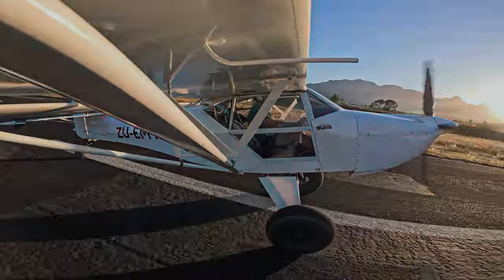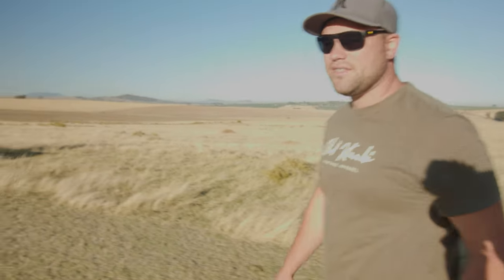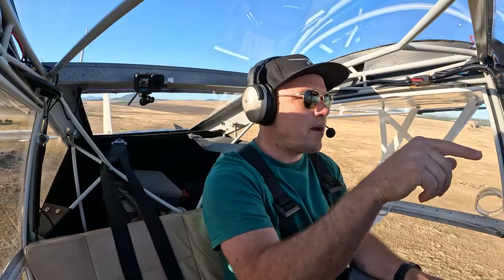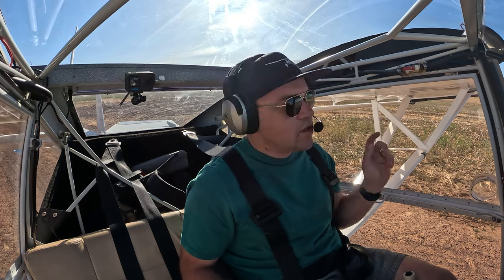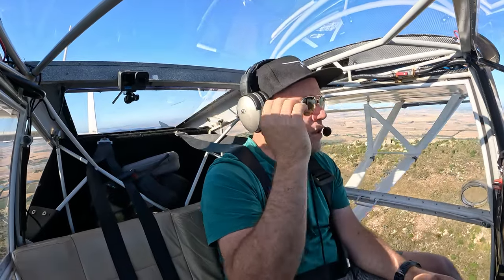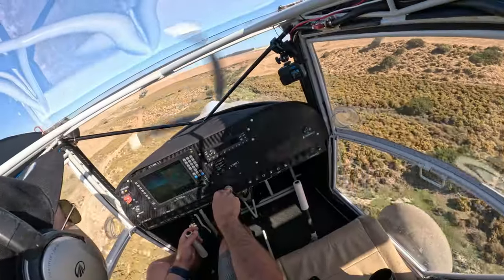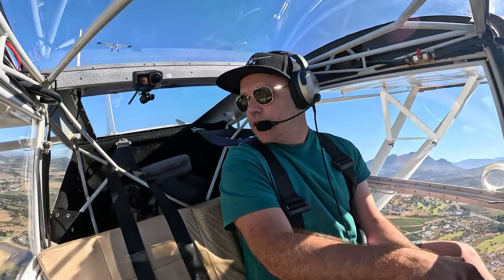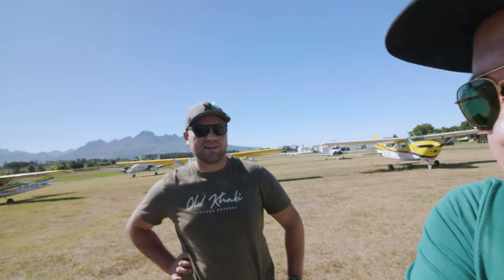Short Strips And A Ravine Run In The KFA Bushbaby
Tristan and I go flying in our Kitplanes For Africa Bushbaby's on a Saturday morning in our local area.

We took the tripod along, set it up at the end of the runway, and let it record (keeping us out of harm's way) - Safety first:-)